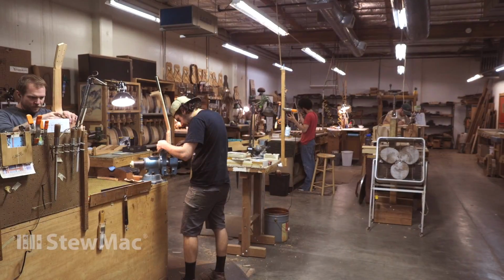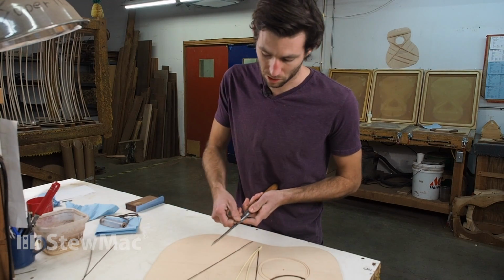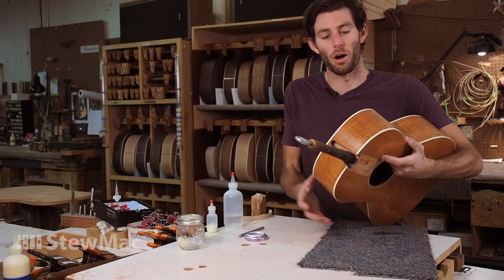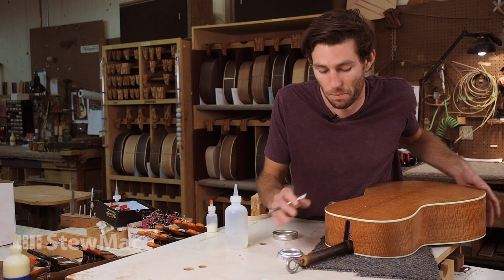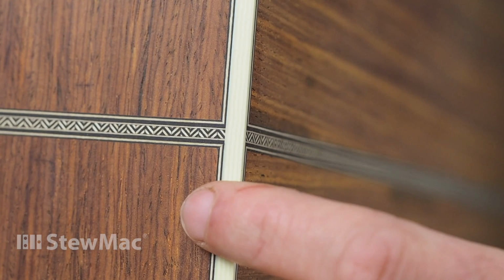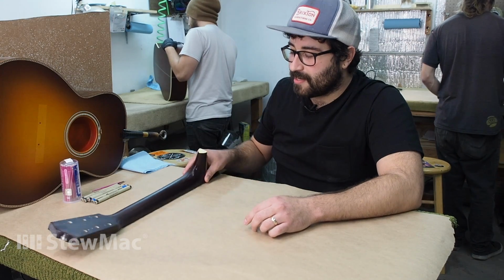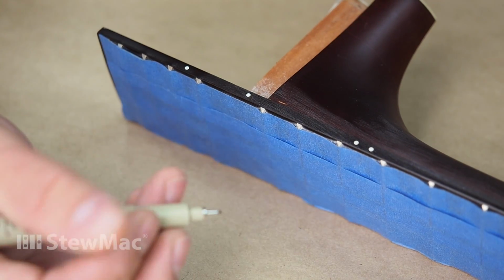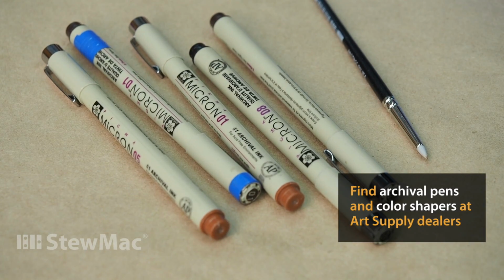Five tips from Santa Cruz Guitars!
We visited Santa Cruz Guitar Company and came back with five killer tips:

How do you get a soundhole rosette to fit when it's too tight?
What to do about a gap in your ivoroid binding?
How to keep oils from you guitar wood from seeping into the binding?
How to get a perfectly flat sanding block for touch ups and spot fills?
What to use for touching up nitrocellulose lacquer?